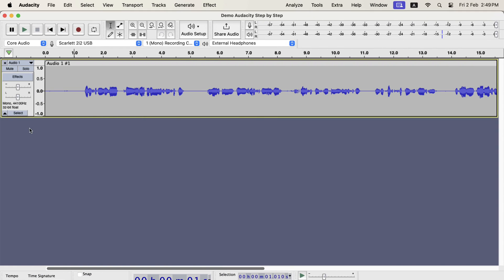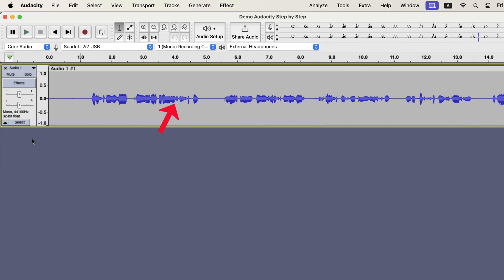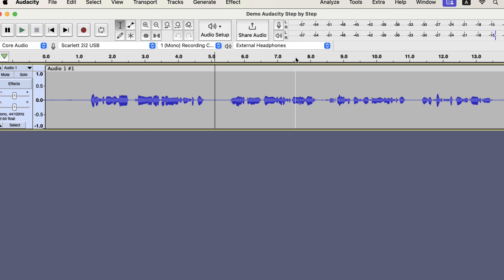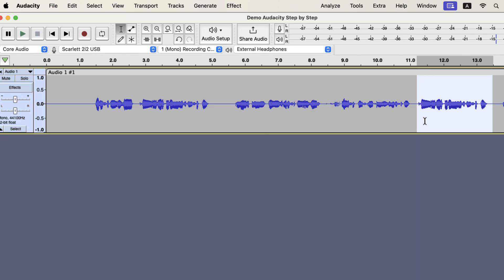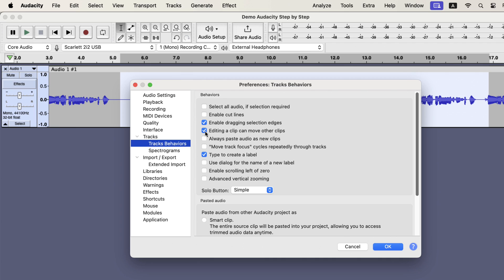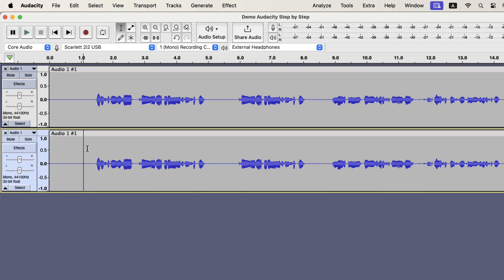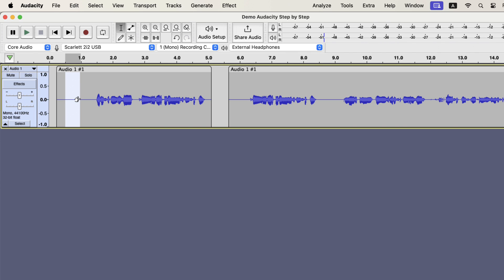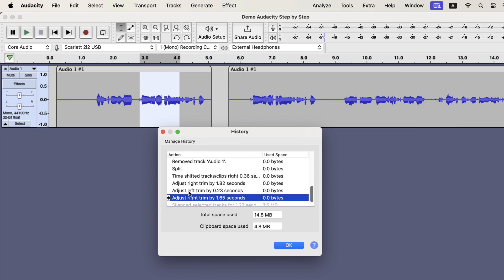Efficient Editing & Navigation | Audacity Step by Step 2024 - Part 2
Efficient Editing & Navigation | Audacity Step by Step 2024. Copy, Paste, Delete, Duplicate, Trim, Clip split, Clip Join etc. in Audacity